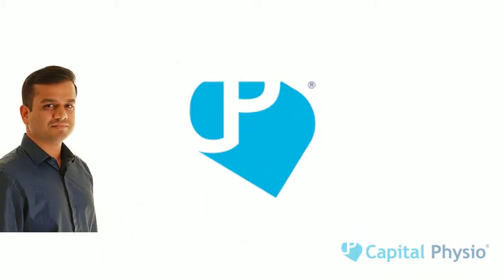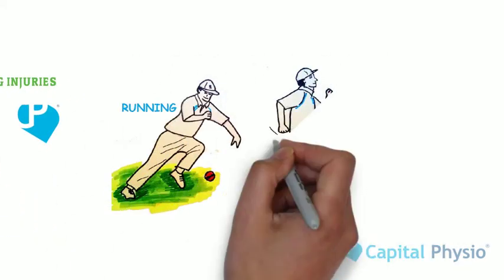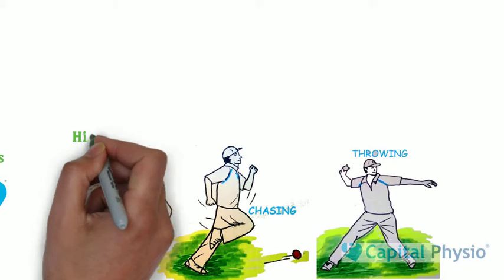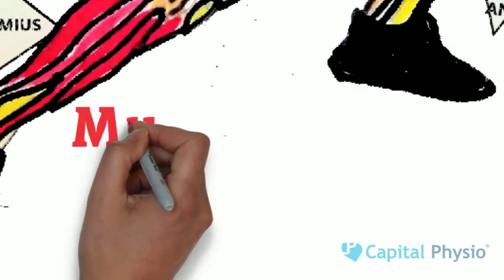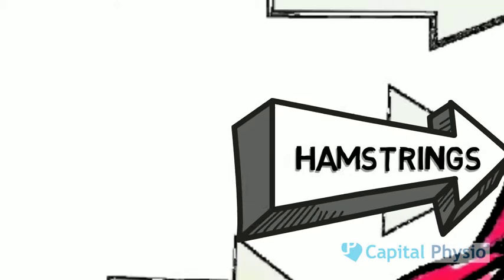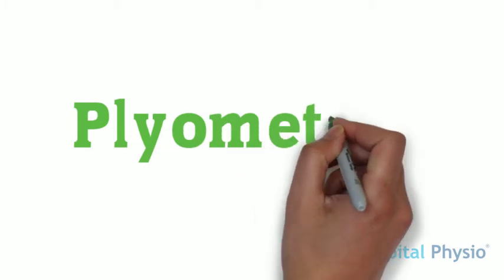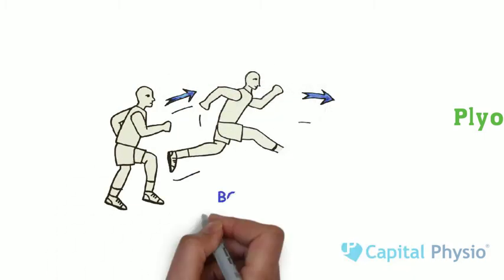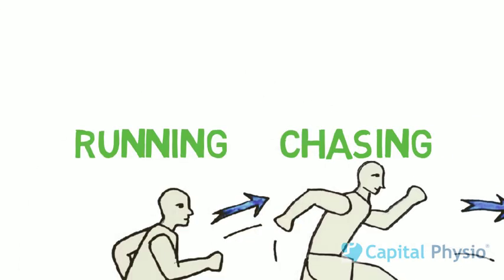Cricket- Hamstring injuries in fielders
Brief description of injuries in fielders in cricket and how to prevent them.